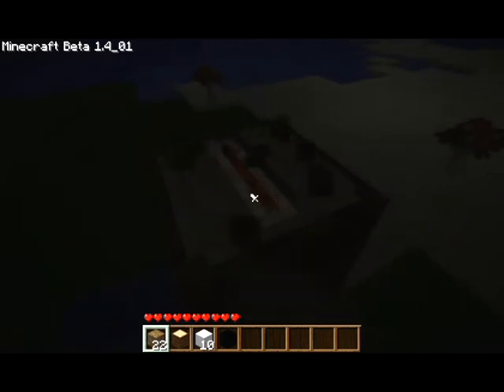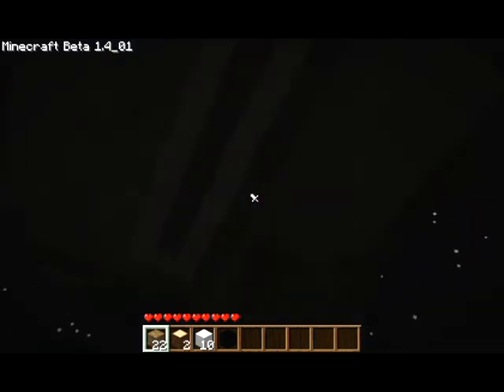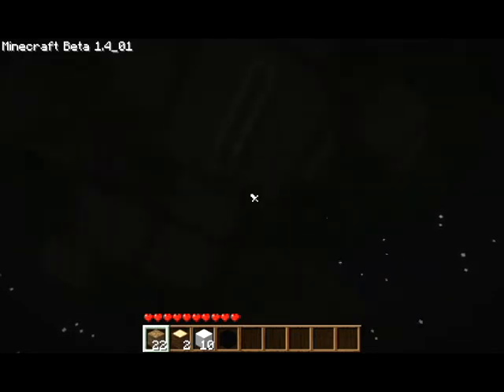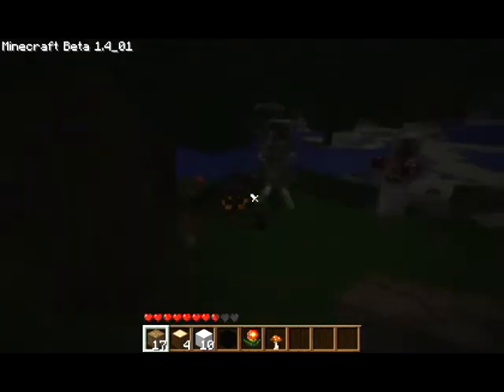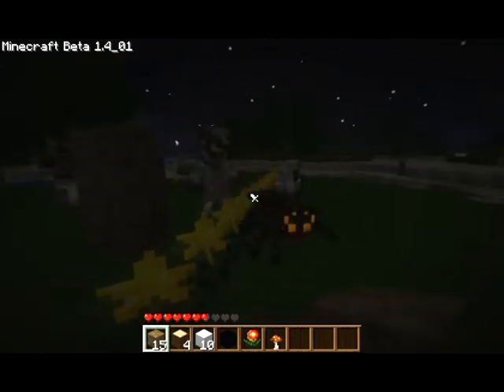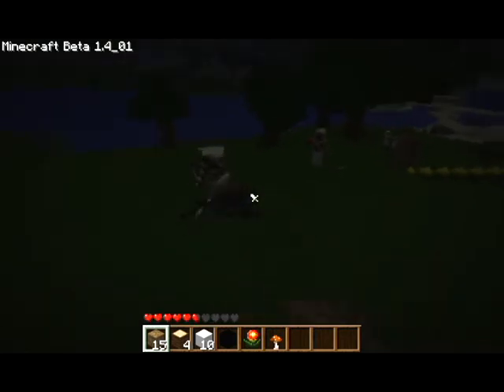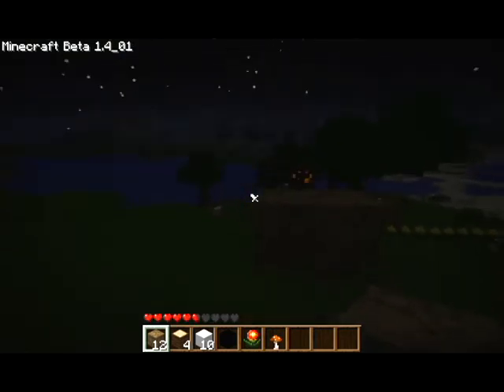Qlz | Exclusive Commentary - Minecraft Spider Jockey Attack!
This Is My First Commentary And I Might Be Doing More Depending On How Well This One Goes.